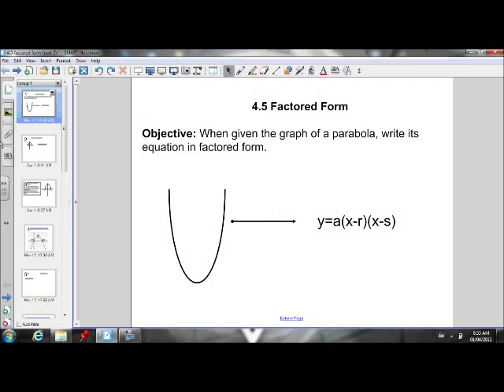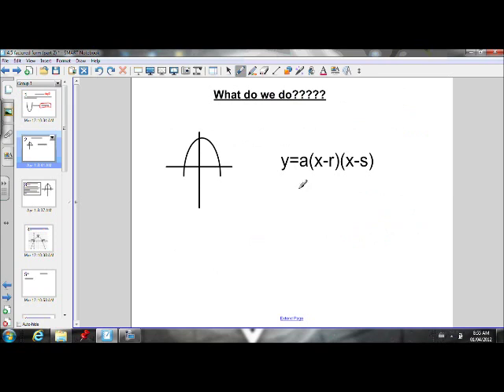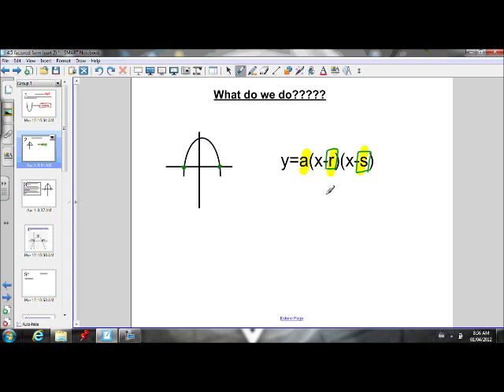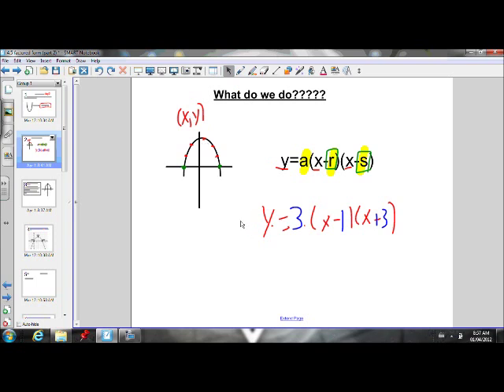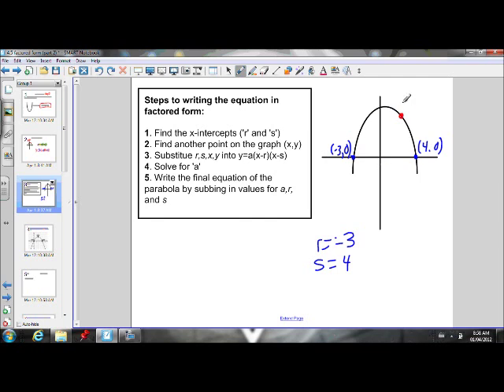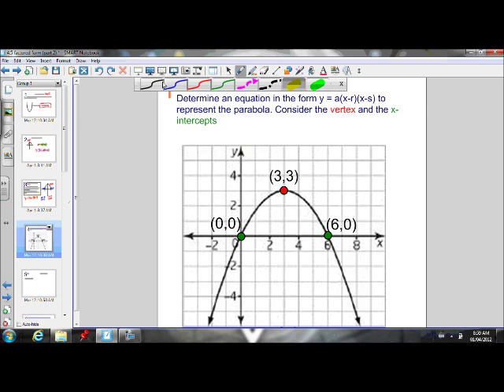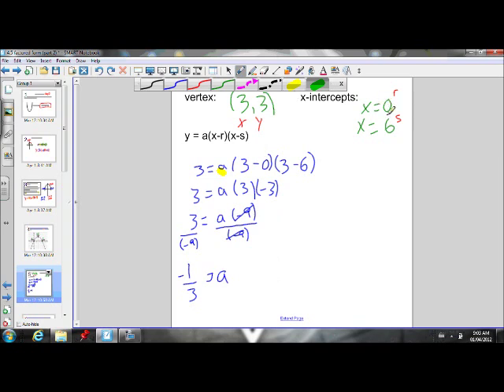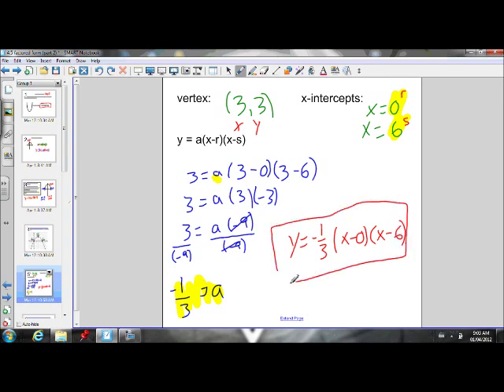4 5 Day 2 Factored Form: Writing the Equation (part 1)